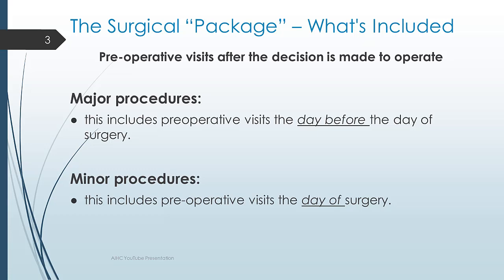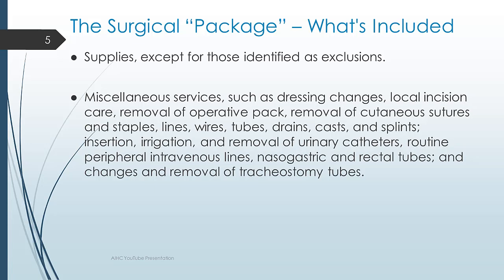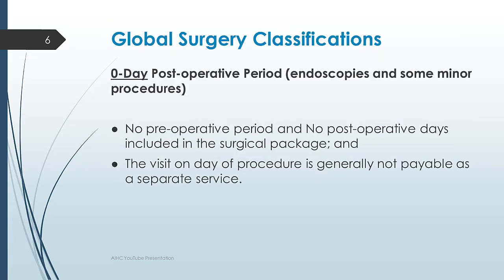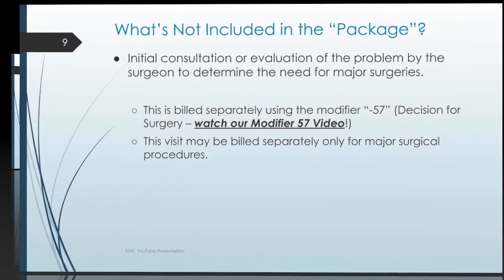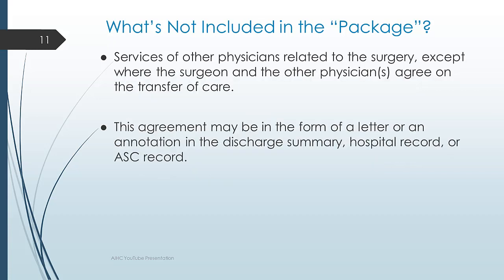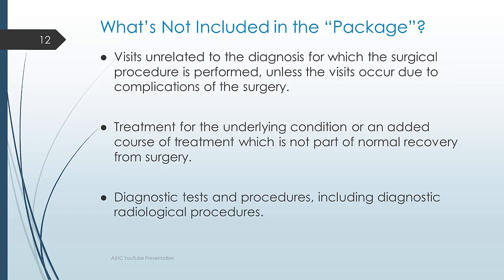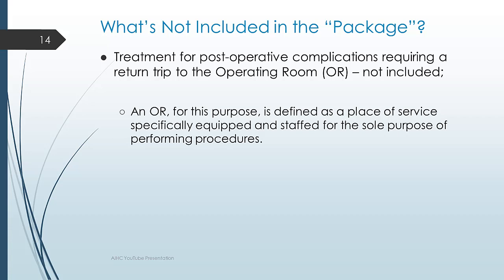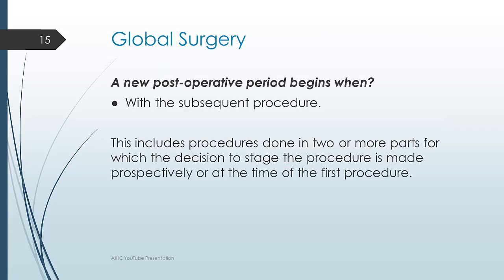Global Surgery Guidelines - Part 1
AIHC Credentialed Members Looking for FREE CEUs -
For your convenience,  FREE CEU Playlists have been copied over to our website where your CEUs will be automatically entered into your CEU Tracker upon completion